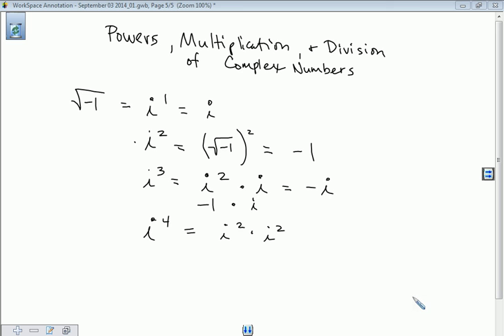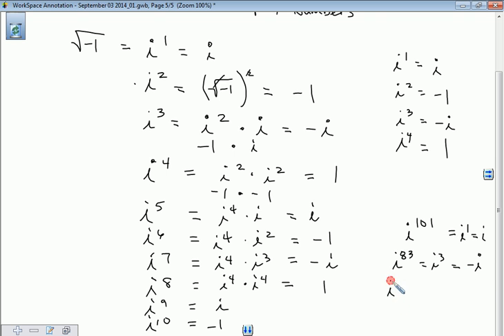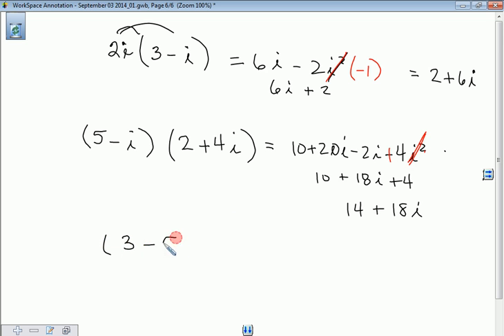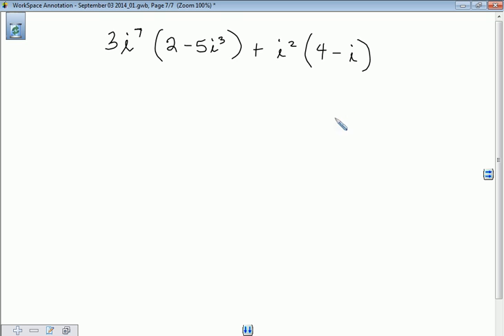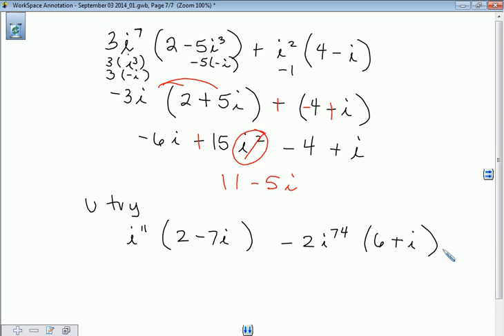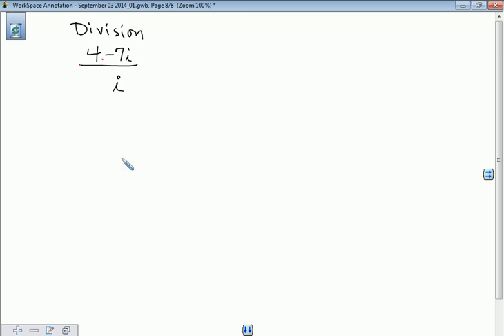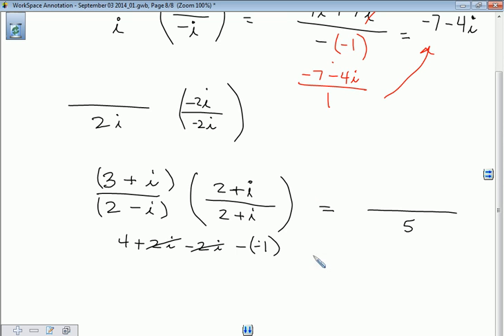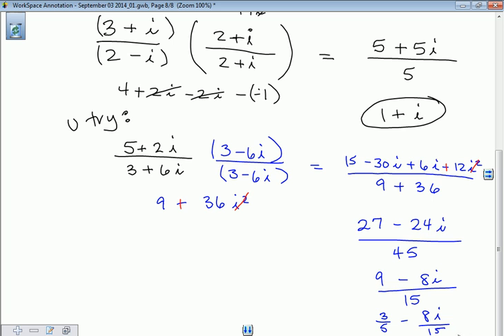AAGAA 9 3 14